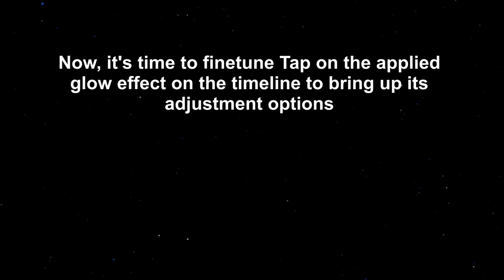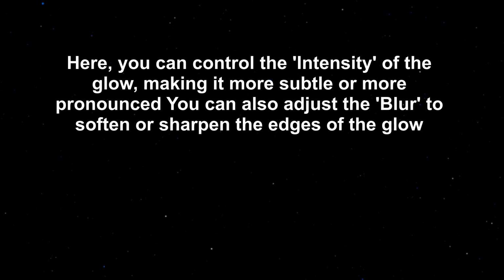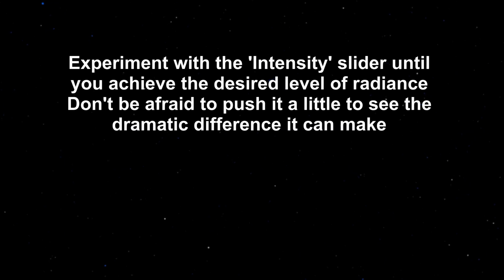How to Add Glow Effect on Cap Capcut - KevinHowTo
How to Add Glow Effect on Cap Capcut will guide you through the simple steps to achieve a stunning glow effect for your CapCut videos. This tutorial breaks down the process into easy-to-follow instructions, ensuring you can add that professional and eye-catching luminous touch to your clips. Master this effect to make your videos pop with brilliance.

00:00 Intro
00:09 Select Clip and Open Effects
00:16 Choose Video Effects
00:23 Find and Select Glow Category
00:30 Preview Glow Effects
00:38 Apply and Position Glow Effect
00:44 Adjusting Glow Settings
00:52 Controlling Intensity
01:01 Adjusting Blur
01:08 Changing Glow Color
01:17 Confirming and Previewing Adjustments
01:25 Final Result and Elevating Your Content